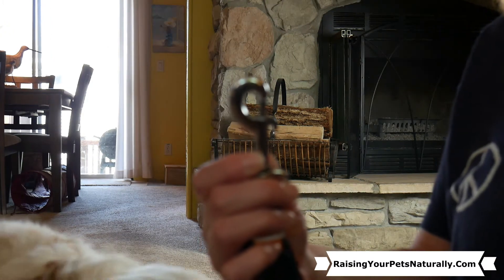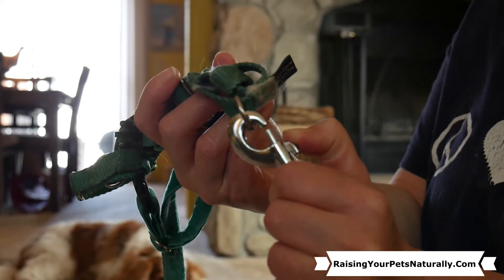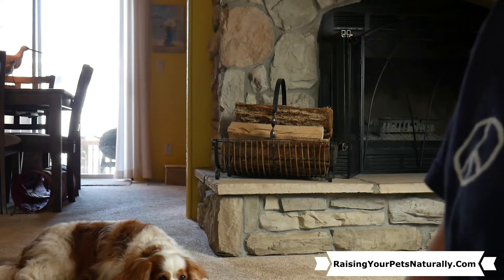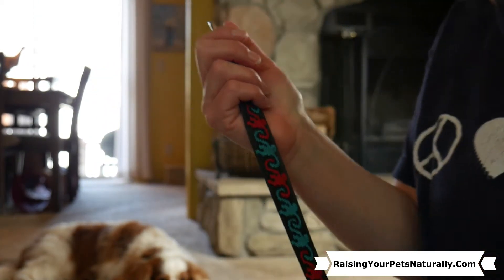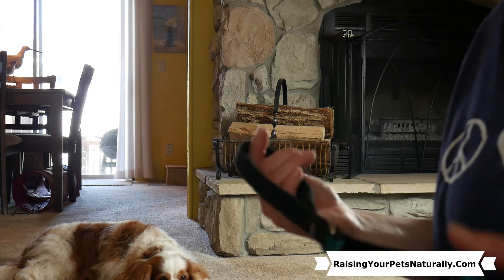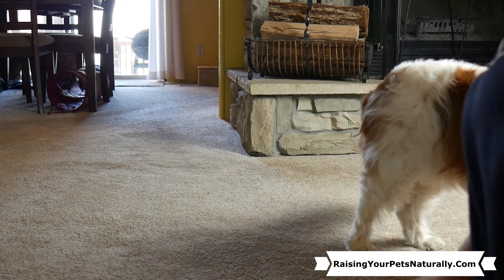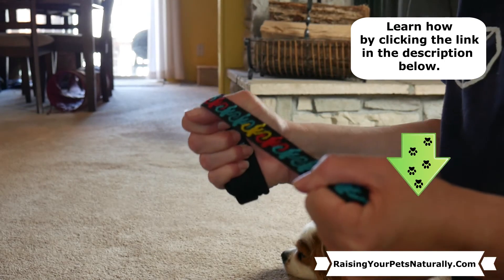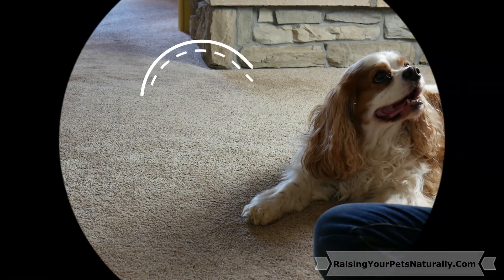How to Safely Hold a Dog Leash | Dog Walking Safety Tips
In this quick tip dog training video, I will talk about finding the best and safest leash for your small dog or large dog.  Learn how to safely hold your dog's leash.  Bonus tips on a short dog leash and 50 foot dog leash.
50 foot dog leash
Short dog leash with safety clasp

Raising a dog in a positive and natural way can be very confusing. Say goodbye to feeling alone in your journey. Join me and fellow dog parents for down to earth help, videos, live streams, healthy recipes and so much more. I will help you every step of the way!

Paws and Enjoy Life.

Dexter is a senior Cavalier King Charles Spaniel.